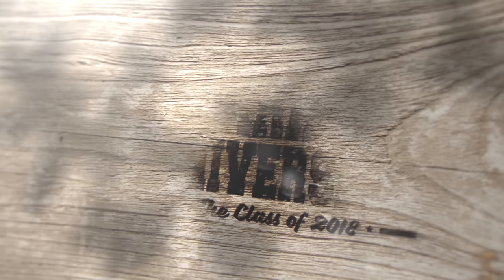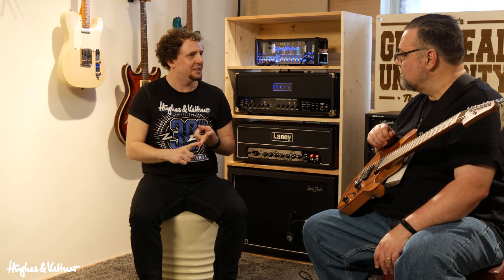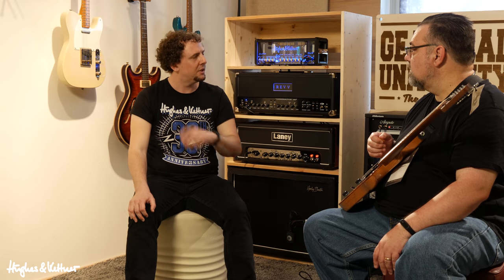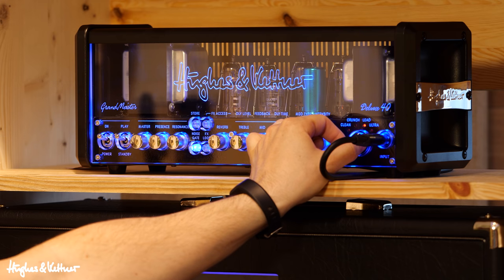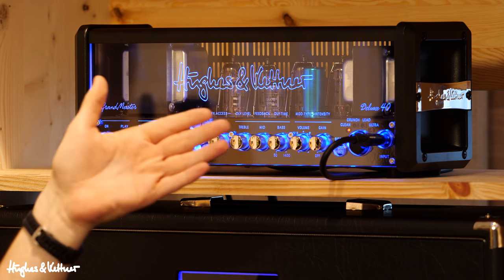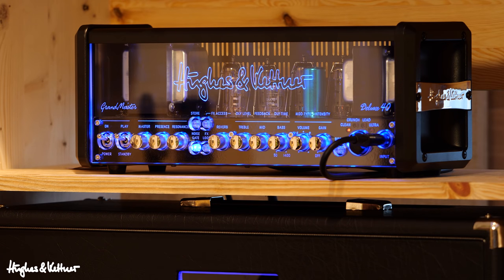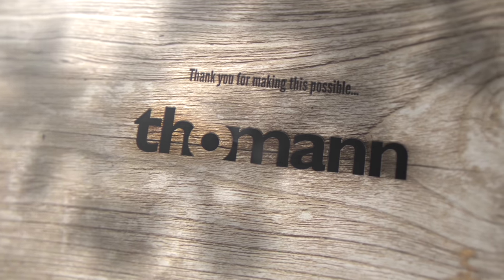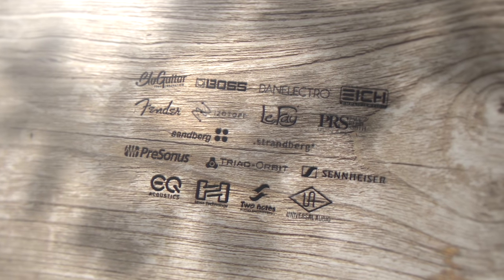Hughes & Kettner Grandmeister Deluxe 40 at TGU18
Richard Morgan from Hughes and Kettner joins me to check out the Grandmeister Deluxe 40 tube amp.